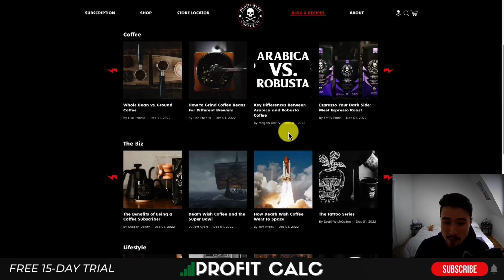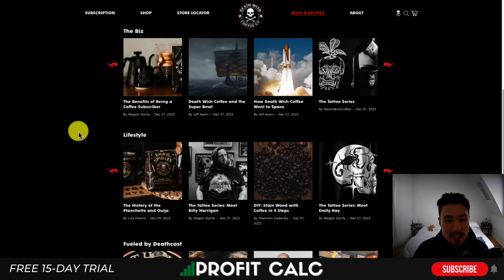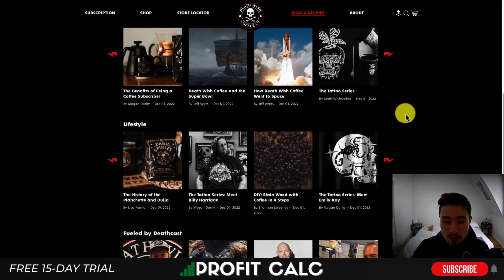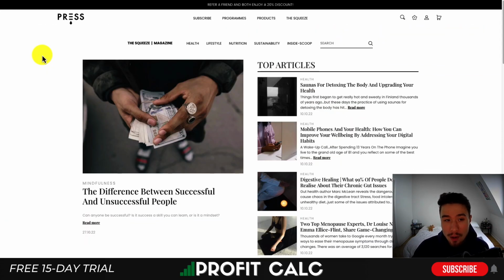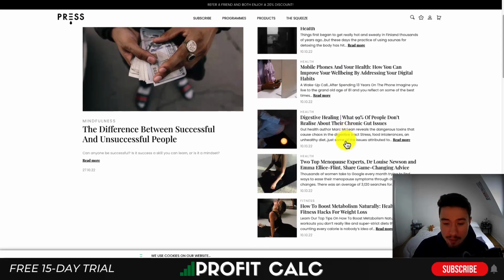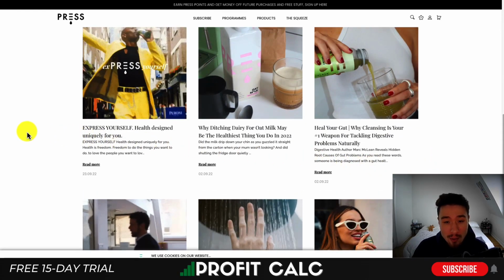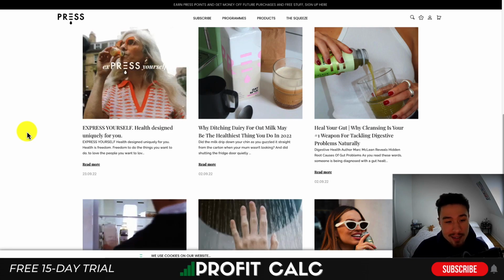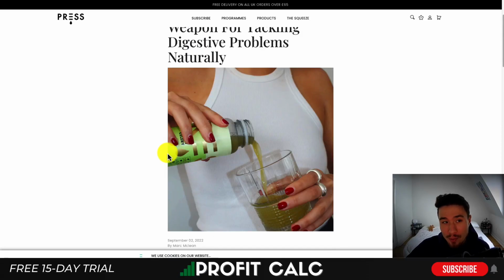Top Shopify Blogs Examples that are Successful. The BEST Blog Design and Templates.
If you're interested in starting a Shopify blog, then this video is for you! In this video, I'll share with you some of the best Shopify blogs that are successfully running. I'll also show you some of the best blog design and template options available to Shopify bloggers.

This video is packed with information on how to start a successful Shopify blog, so be sure to stick around until the end! Blogs are great for generating traffic. They are a great way for you to get your message out to a wide audience. They are also a great way for you to get a lot of feedback from your readers. Plus, they are a great way to build a community around your blog.

PROFIT CALC (Start your free 15-day trial)